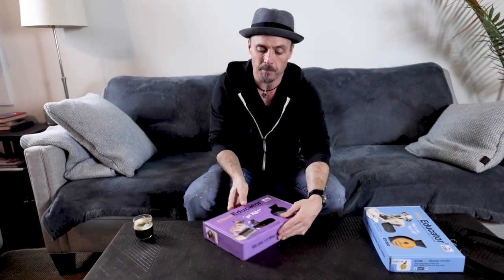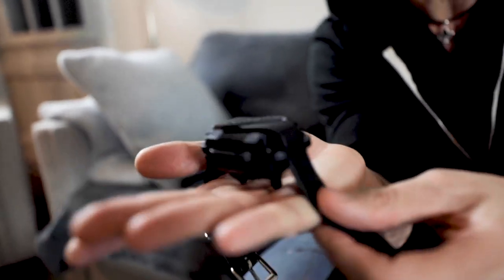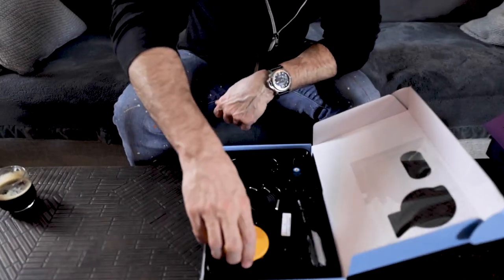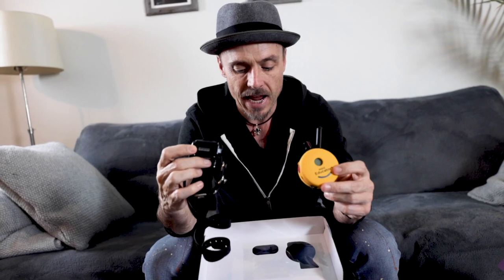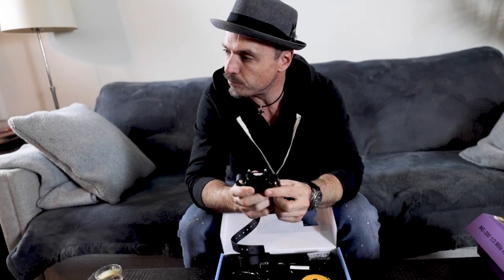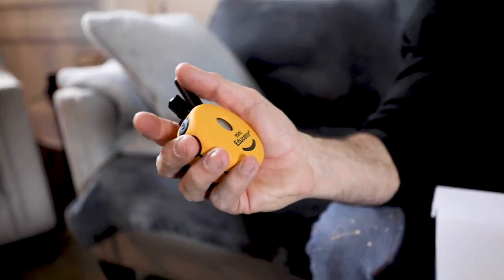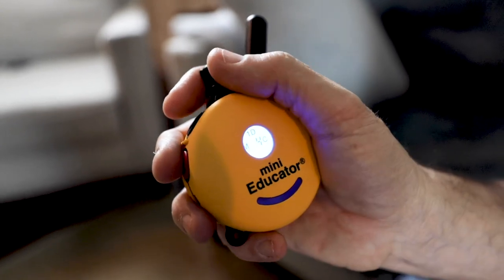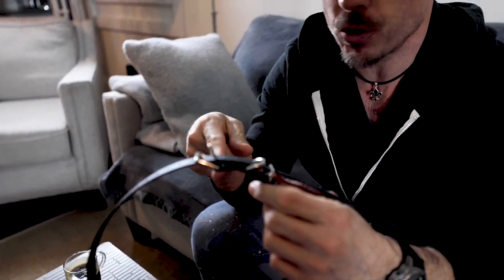TGD’s How-To Training Videos 2.0: “E-Collar Overview”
We get asked all the time which e-collars we use and recommend, so here’s a brief overview of our go-to gear. If you’re looking to start e-collar work, the first step is making sure you have high quality gear. Don’t skimp on your e-collar, it’s one thing you need to make sure is safe, reliable, consistent, and highly adjustable.

Next up in our series is fitting the collar to your dog, how to get solid contact, and how to set up the remote.

A couple of corrections: the collar strap isn’t rubber, it’s biothane. Sorry! Also, the bungee strap is primarily for neck expansion or contraction which would negatively impact contact once the collar is properly fitted. When initially placing the receiver on your dog, make sure to recheck it a few moments later to see if your dog’s neck has contracted—it would ensure a better fit than would depending on the bungee to do so, as I explained a bit confusingly in the video. Get a good fit when you’re dog’s neck is in its normal state, and then the bungee will work best for any expansion or contraction and help ensure solid contact.

You can purchase any of these e-collars, or other add-ons/gear directly or Amazon.